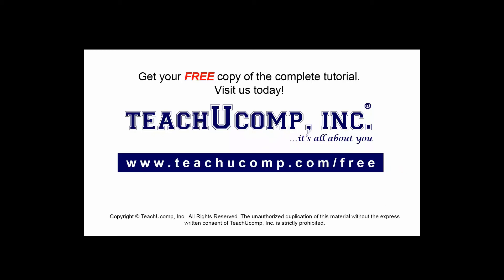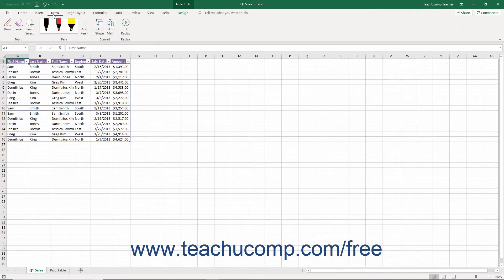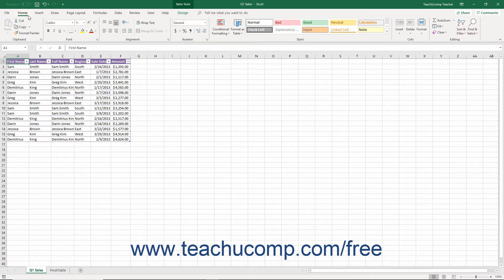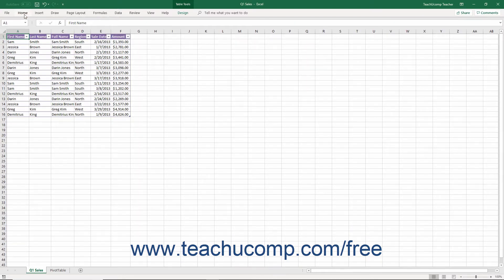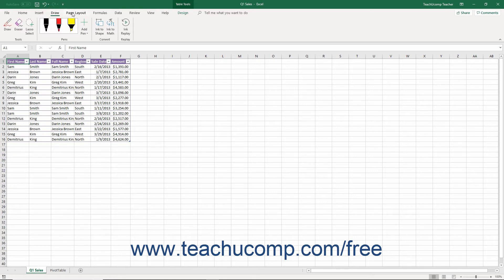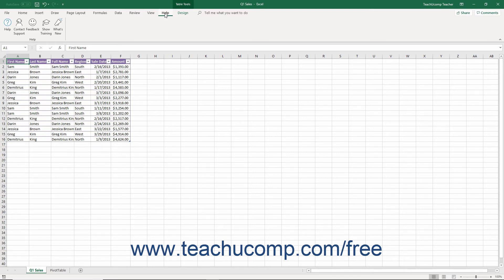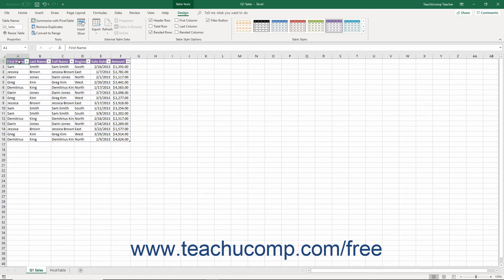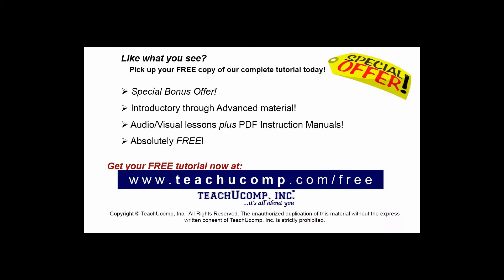Excel 2019 & 365 Tutorial The Ribbon Microsoft Training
FREE Course! Learn how to use the ribbon in Microsoft Excel A clip from Mastering Excel Made Easy v. 2019 & 365. - the most comprehensive Excel tutorial available. Visit us today!